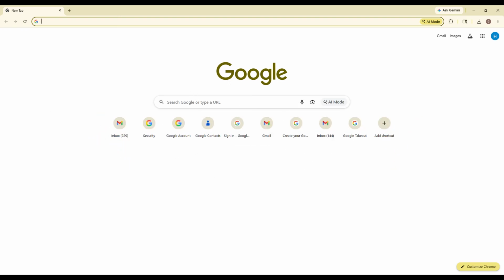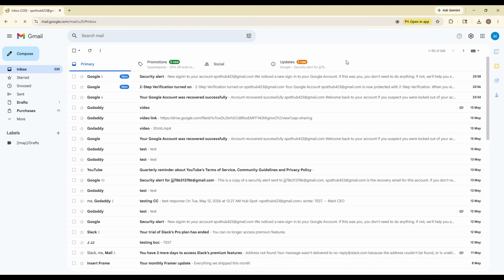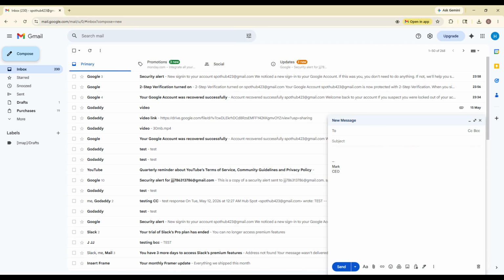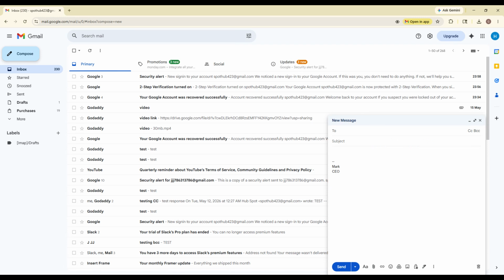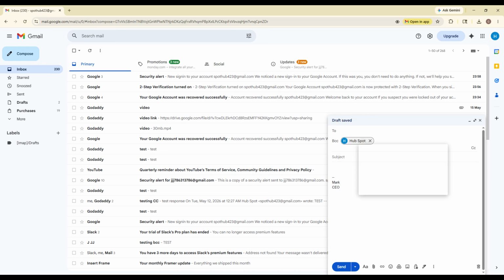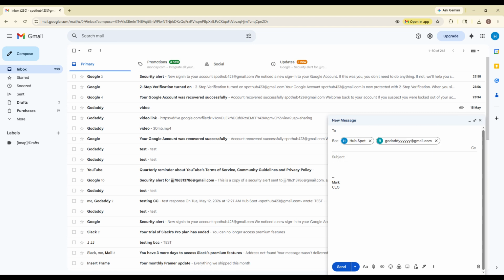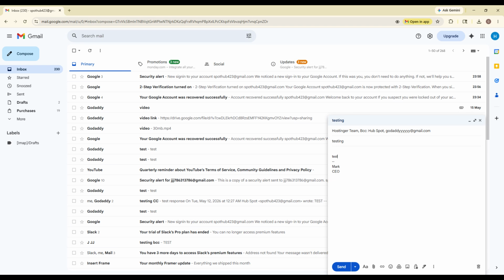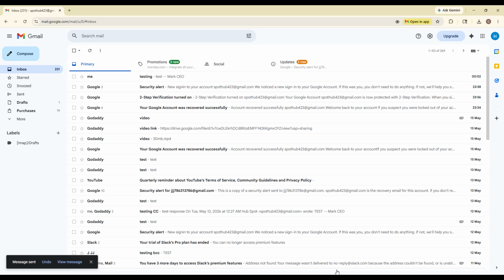How To Email Multiple Recipients Individually (Easy Guide)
Learn how to email multiple recipients individually in Gmail using Bcc so each person receives the message privately without seeing other recipients.
This quick tutorial walks you through composing, adding addresses, writing your message, and sending it the right way.

🕚Timestamps:
0:00 Introduction
0:16 Open Gmail
0:28 Click Compose
0:40 Open Bcc
0:55 Add Recipient Emails
1:12 Add Subject And Message
1:35 Review Before Sending
1:49 Click Send
2:02 Final Recap

✍️What You'll Learn In This Video:
• How To Email Multiple Recipients Individually In Gmail
• How To Use Bcc To Protect Recipient Privacy
• How To Add Multiple Email Addresses Safely
• How To Write A Clear Subject And Message
• How To Send One Email To A Group Without Sharing Addresses

💡Pro Tips:
• Use Bcc anytime you want to keep recipient emails private.
• Double-check every address before sending to avoid mistakes.
• Keep the subject line short and specific for better open rates.
• Use a general message if you’re emailing many people at once.
• Send a test email to yourself if you want to verify formatting first.